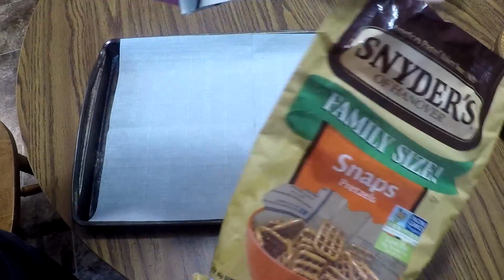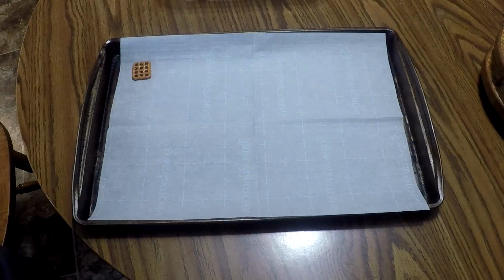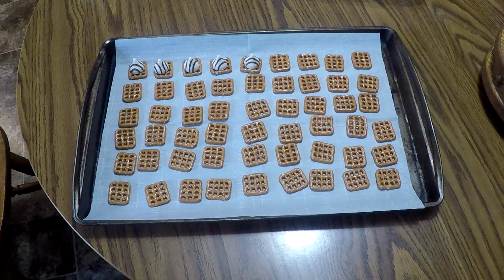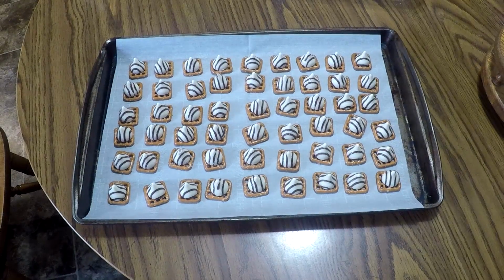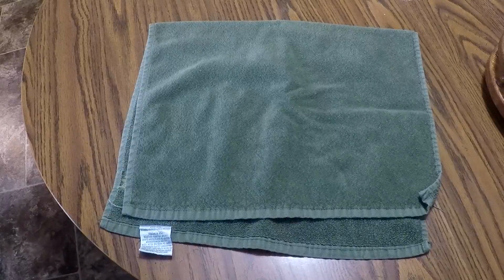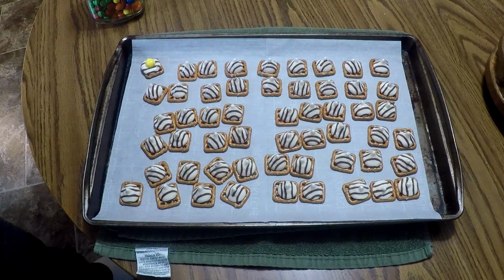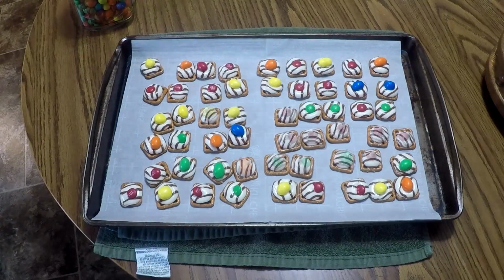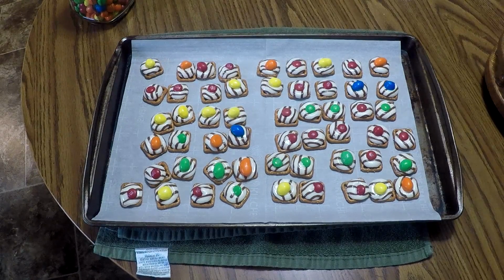Christmas Treats for the Holidays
How to make M&M Pretzel Treats for the Holidays.